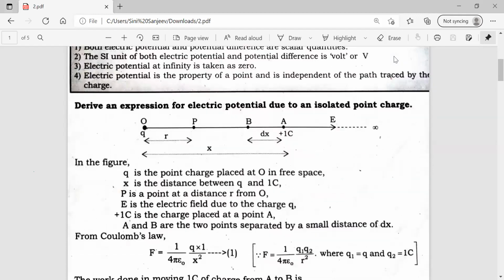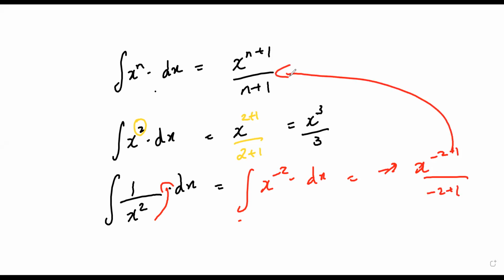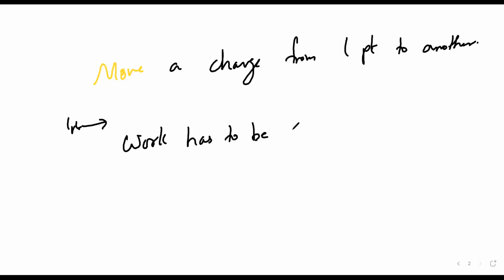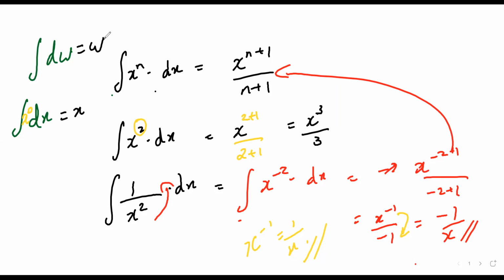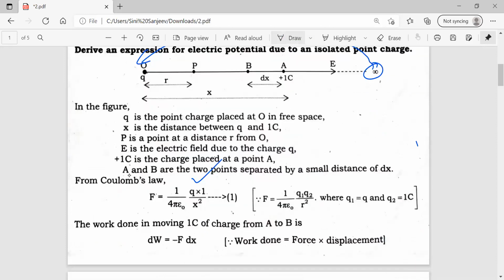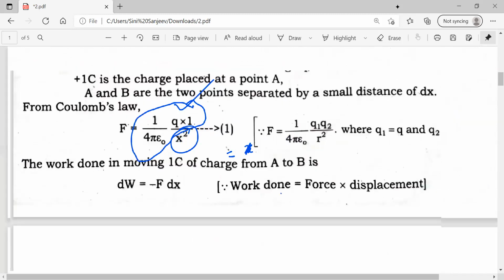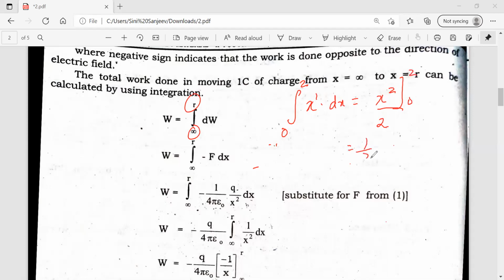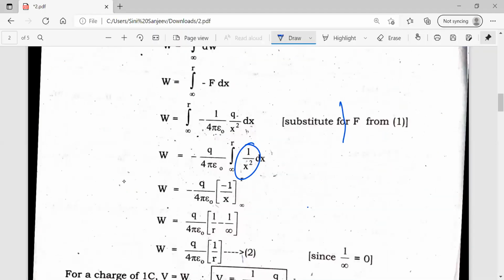Electrostatic Potential | Session 3